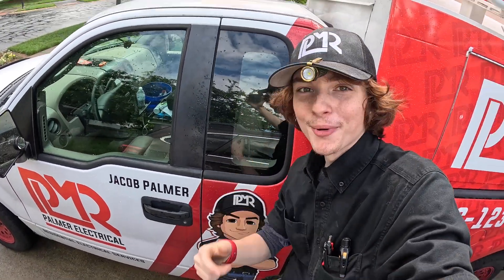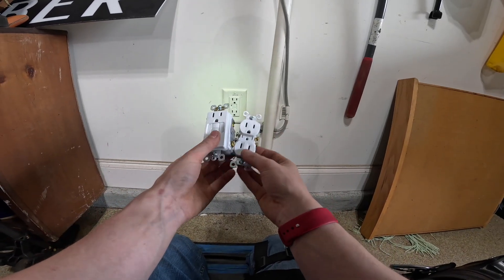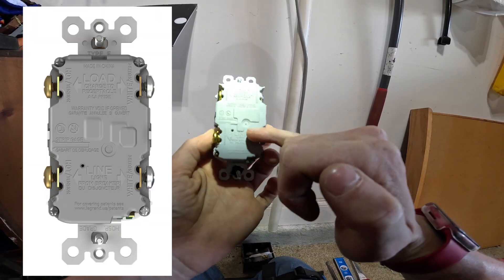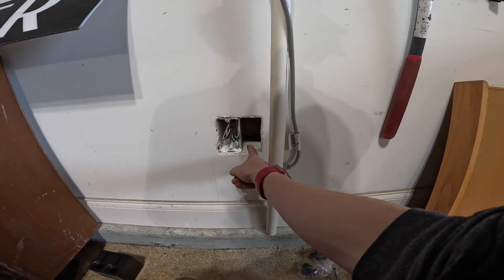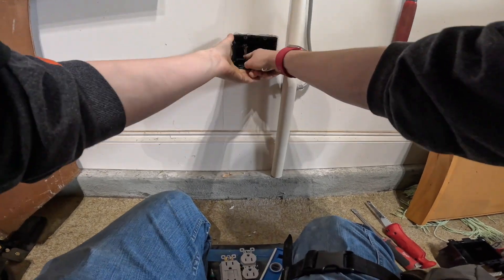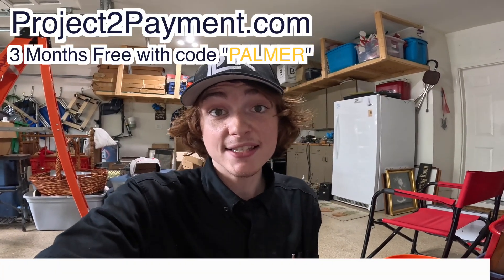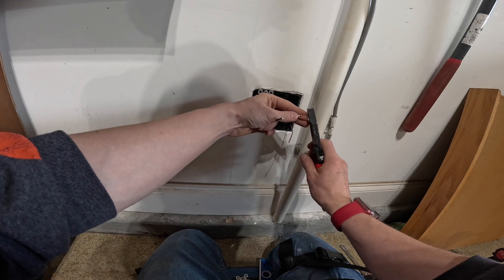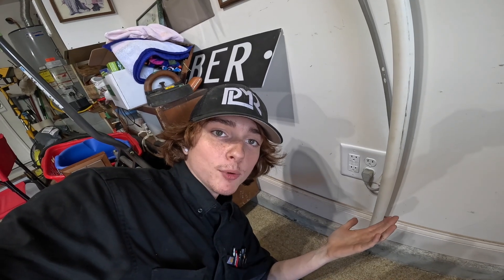GFCI to QUAD OUTLET - Start to Finish POV with Detailed Explanations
Welcome to Palmer Electrical! ⚡🔧
I am an NC licensed electrician and I started my business, Palmer Electrical, in 2024 to serve homeowners with top-quality installation and service. I share wiring tips, electrical projects, tool reviews, and more! From the seasoned professional, to the first year apprentice, and the DIY-er.